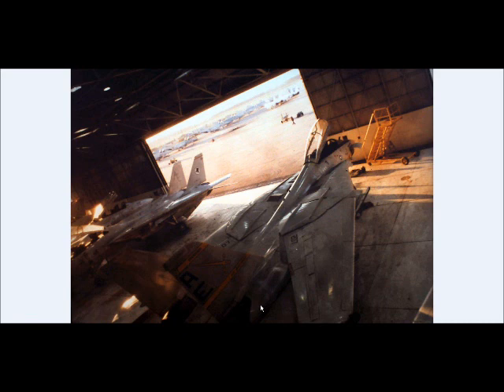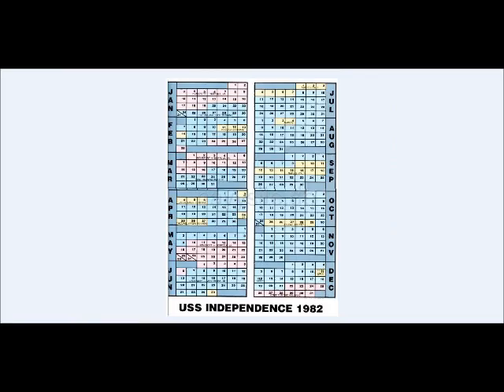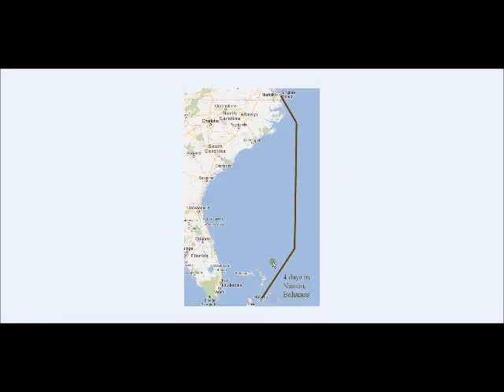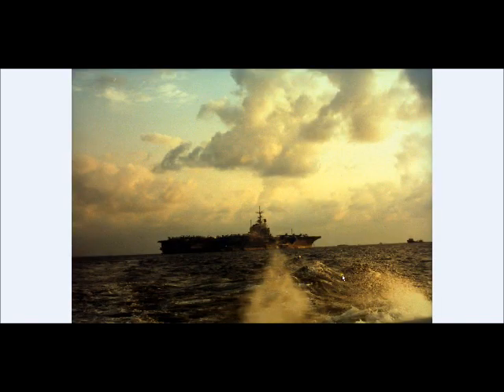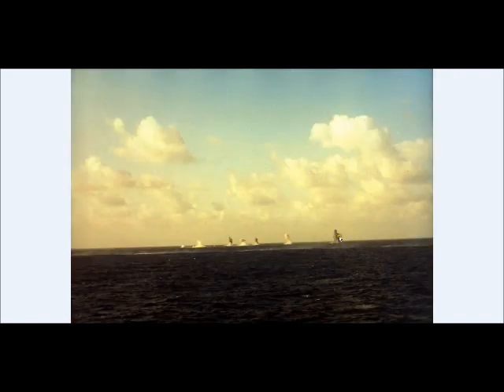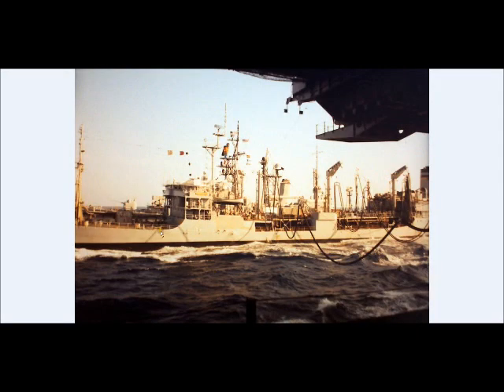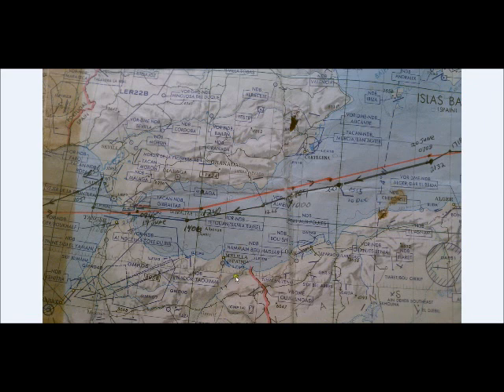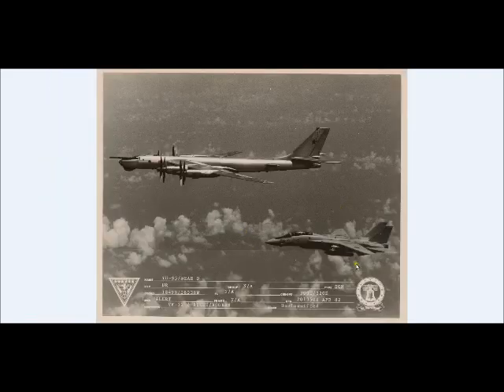My Travels #3: CV-62, USS Independence Cruise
#3 of my travels. Port calls in St. Thomas, Naples Italy, Athens Greece and Rota Spain.
For the record: Countries visited #3, 4, 5 and 6.